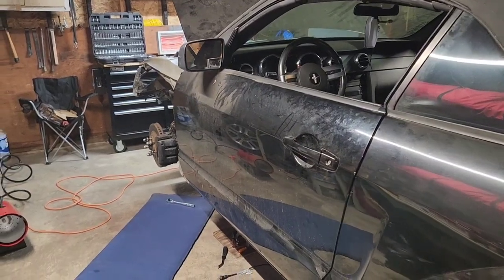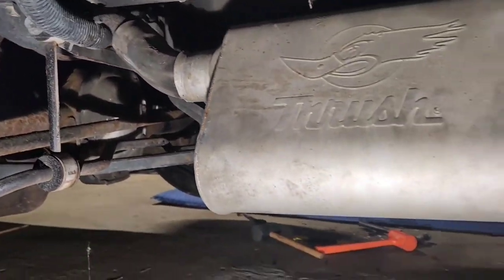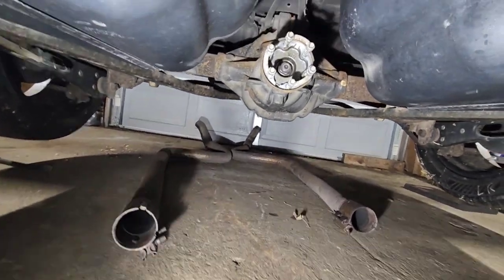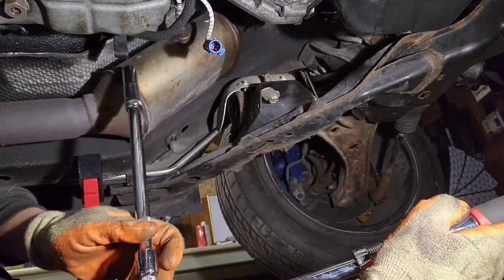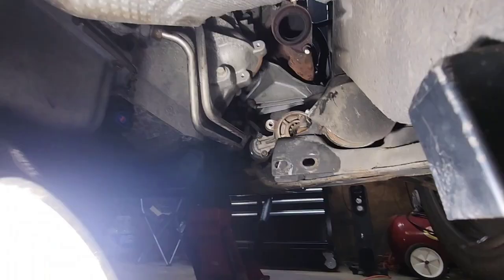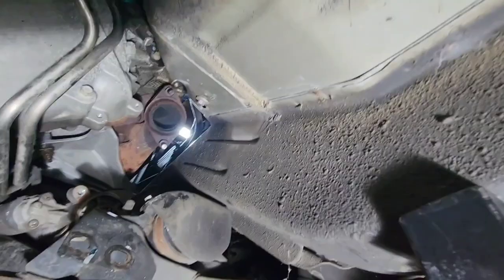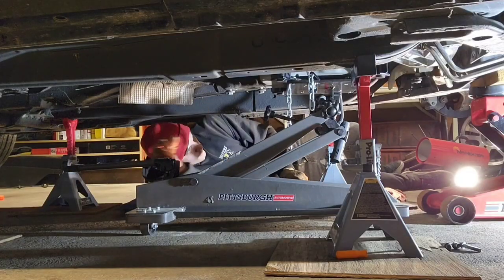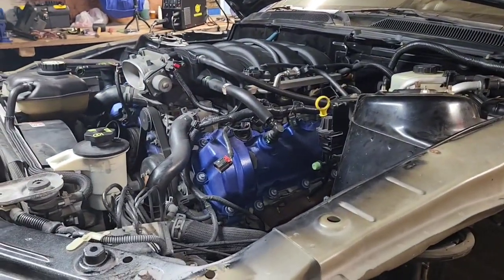2005-2014 Mustang Automatic Transmission Removal/Install (5R55S) Complete Guide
5R55S automatic transmission removal on a 2005 Mustang GT. Models between 2005-10 should be identical, 2011-14 may slightly vary. This is a complete guide including removal of the center console, shifter linkage, exhaust, driveshaft, transmission mount, torque converter, and all electrical connectors. This video includes  problems you may encounter and tips to get the job done. Most of these steps can be done in any order. I'm open to any criticism or advice.

Want the tools and parts I used in this video?

Carbon Monoxide Detector

1/2 in. Drive Extendable Ratchet

Dewalt 192 Piece Mechanics Tool Set

Transmission Jack

3 Ton Jack Stands

6 Ton Jack Stands

Jack Stand Pads

Floor Jack Puck